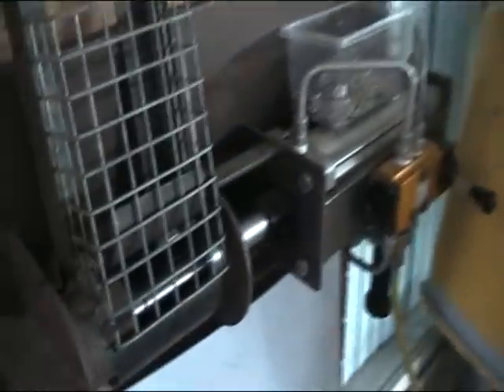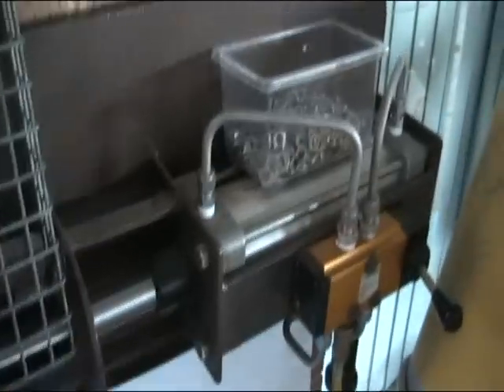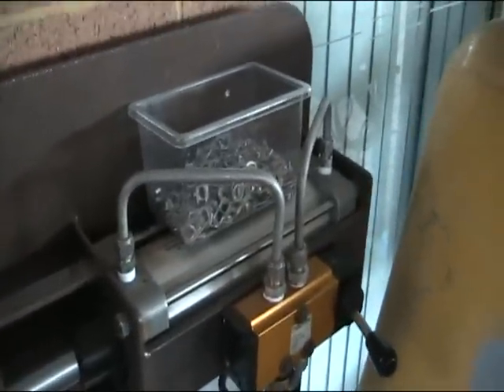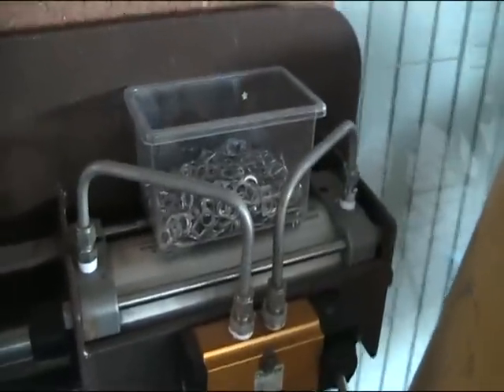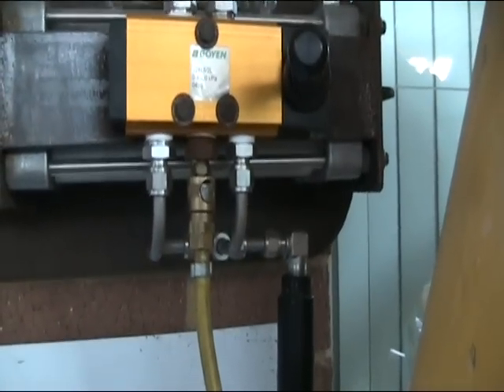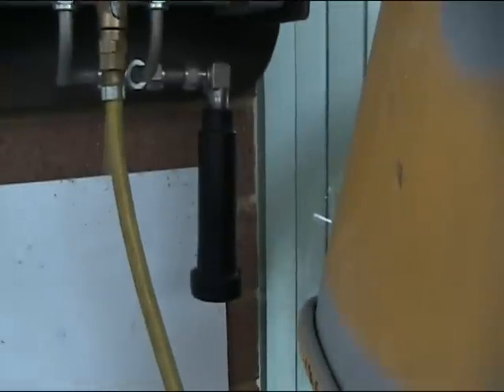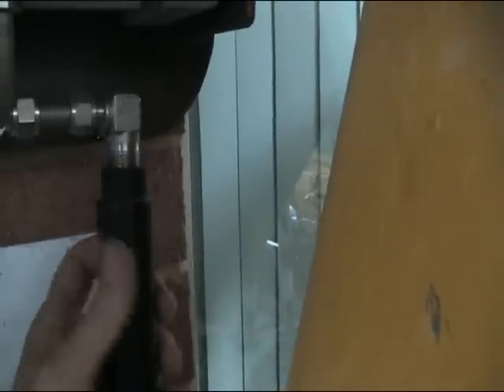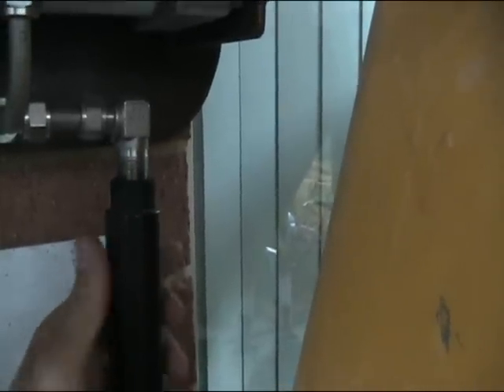Can Crusher Apr 09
Our can crusher that I made for the young bloke. It runs of a 10cfm compressor and squashes the can down to 15mm. The cans get caught up in the compression chamber some times because I put weld in there and the force sticks the cans to it. One day I'll get a die grinder to it... And paint the thing as well...

For the technical minded, air goes in and pushes the ram, air goes in the other end and pushes the ram back again, a double actuating piston. It has the same force going out as in... The exhaust is made up of a pop-up-sprinkler with the guts removed, stuffed with stainless wool (dish washing thing) and then put onto a fitting. It reduces the noise without retarding the actuation cycle.

I am not a pneumatic or hydraulic expert so if things aren't explained right, direct it at those who want to know, I don't. This one works and the young fella is happy with it.

Works well.